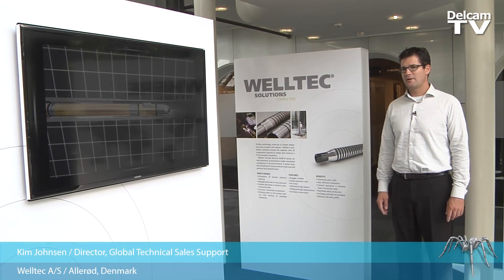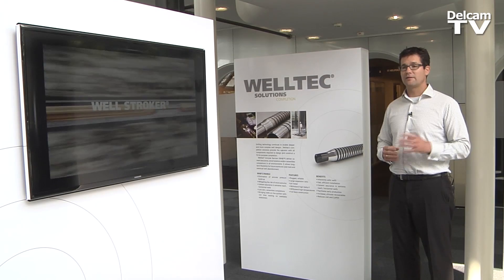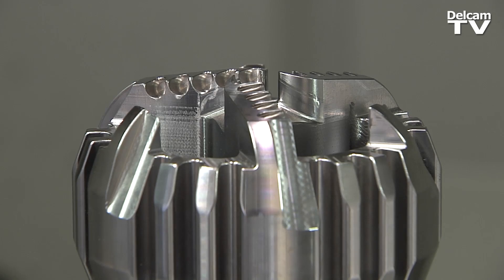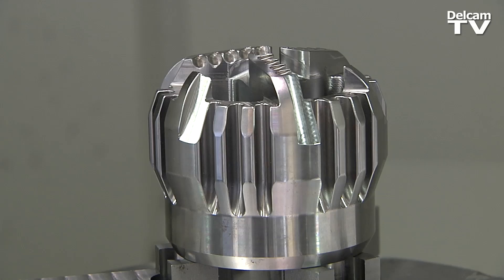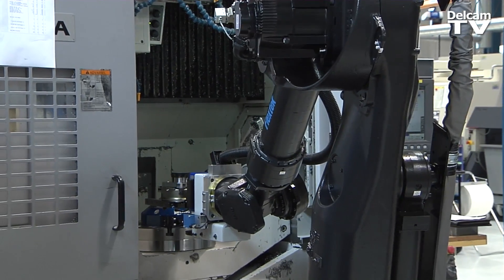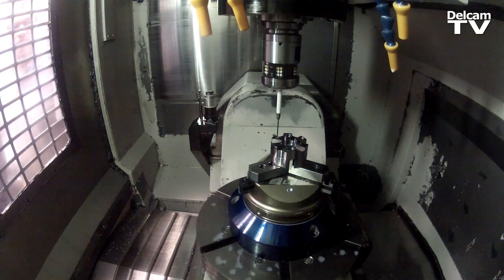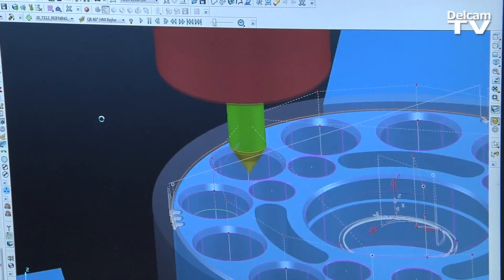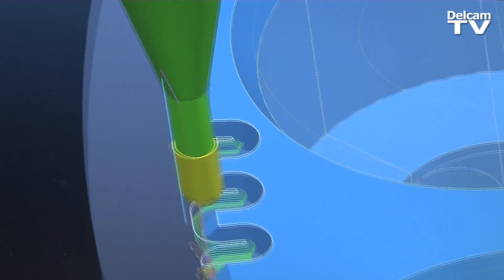Manufacturing Drills Bits with PowerMILL & PowerINSPECT at Welltec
Find out how Welltec use Delcam PowerMILL & PowerINSPECT to manufacture drill bits and well solutions for the oil and gas industry using their Okuma machine tools.